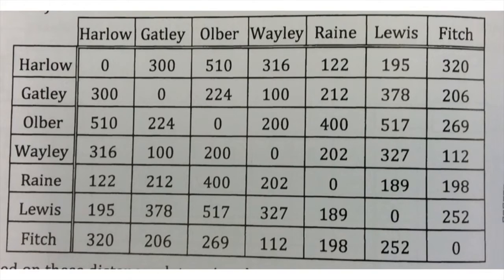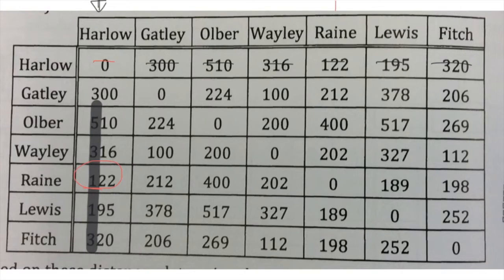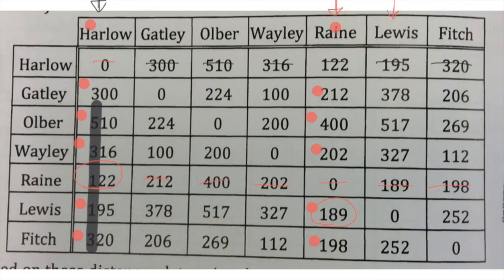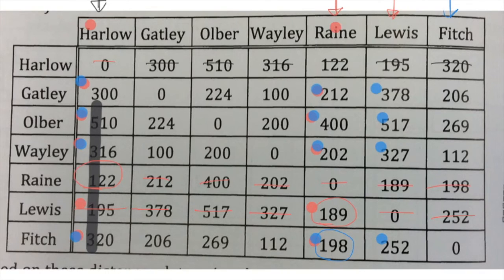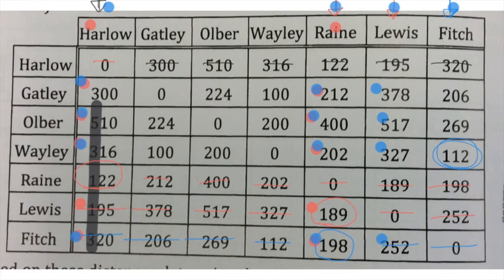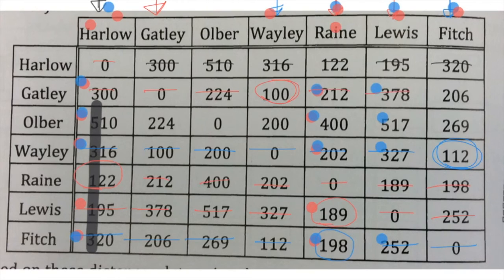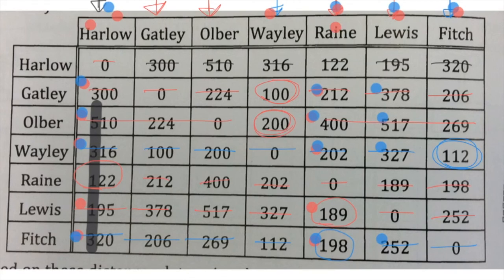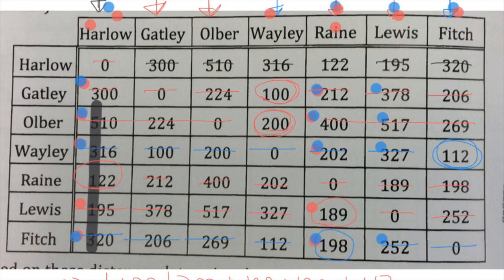Prims Algorithm with Tables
Mrs Patterson and a student work through a Minimum Spanning Tree problem using tables and Prim's Algorithm